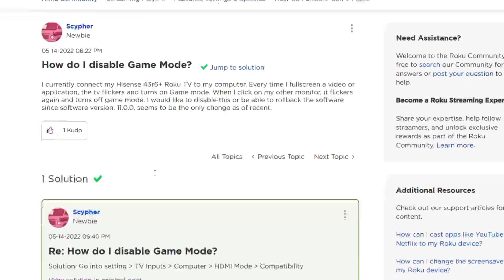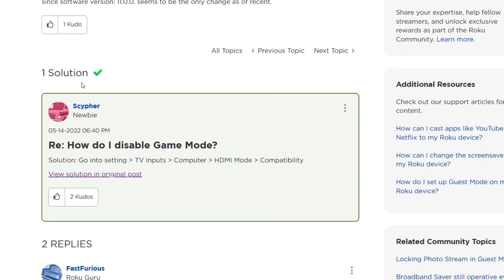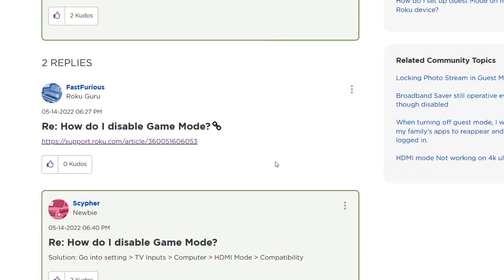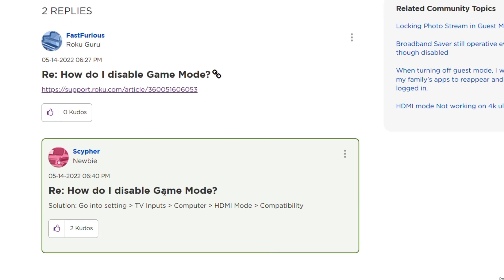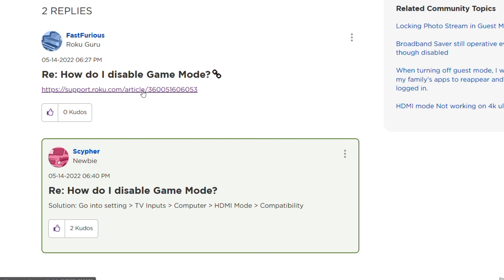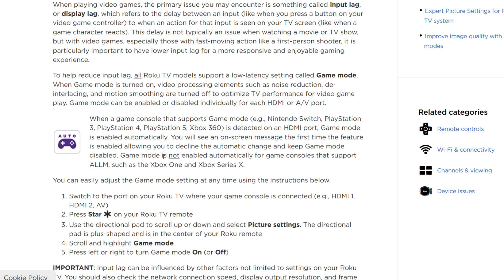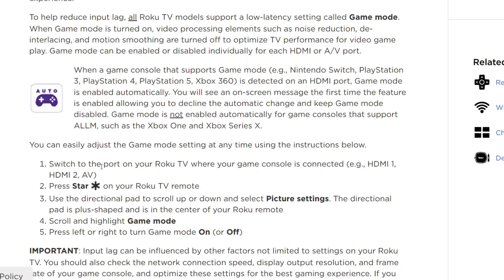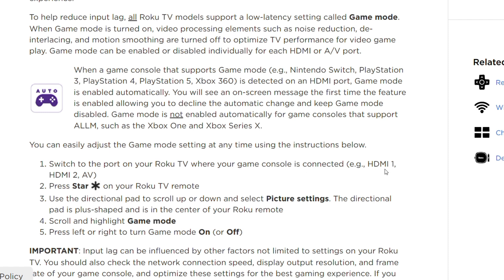How to Turn On / Off Game Mode on Roku TV - Enable / Disable (2025)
Welcome Here's How to Turn On / Off Game Mode on Roku TV - Enable / Disable.